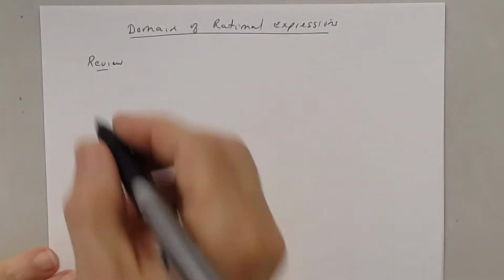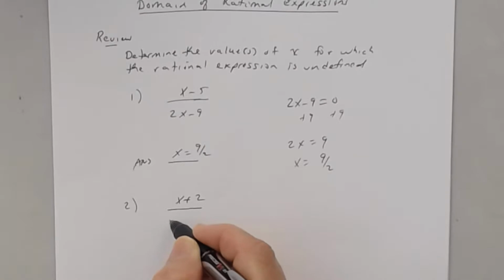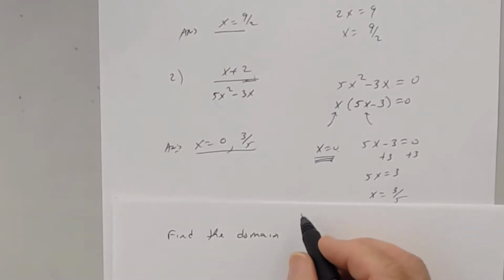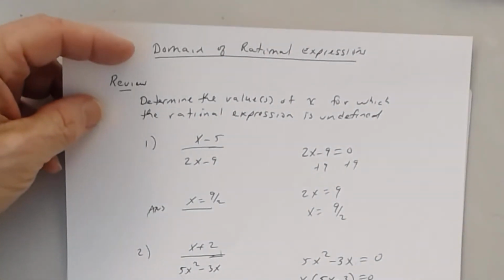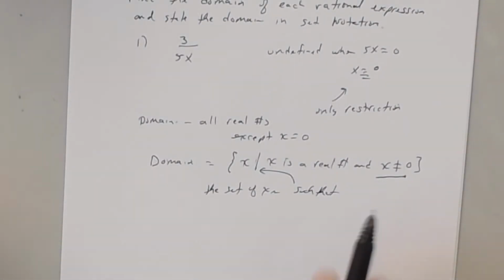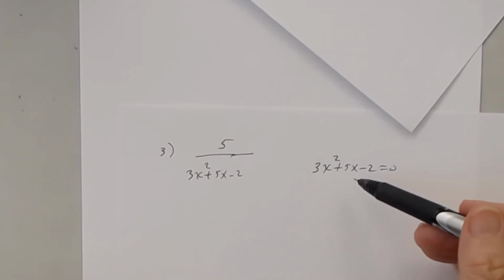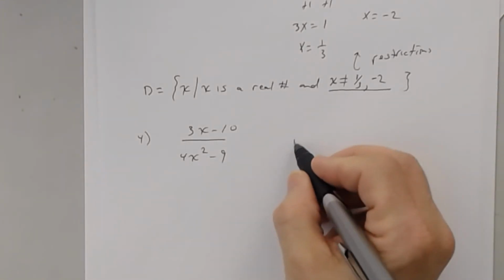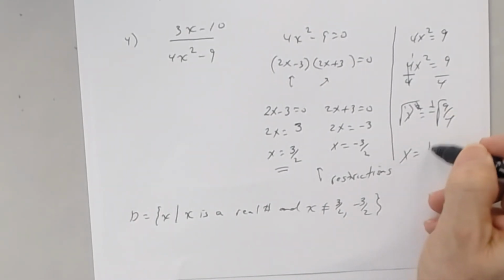Domain of Rational Expressions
This lesson focuses on finding the domain of rational expressions.